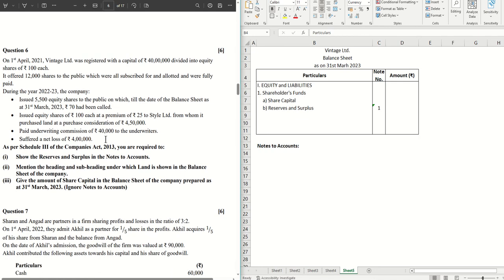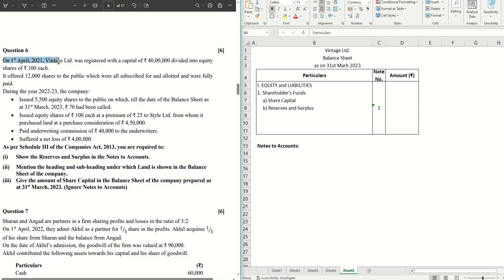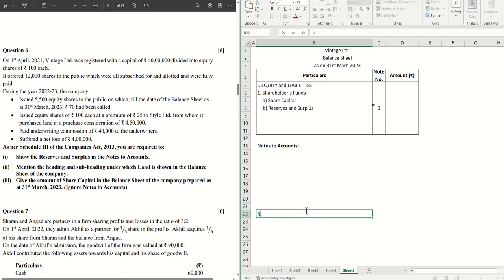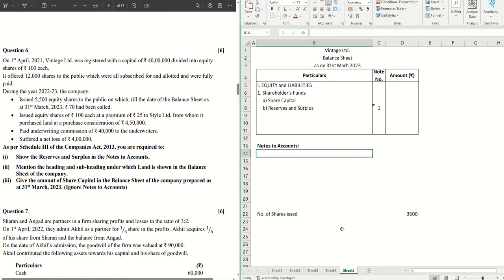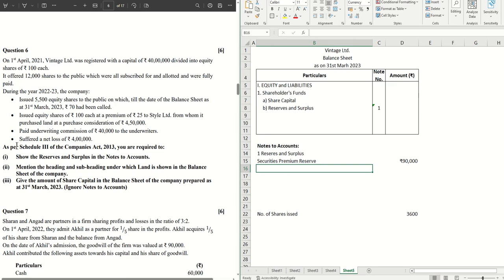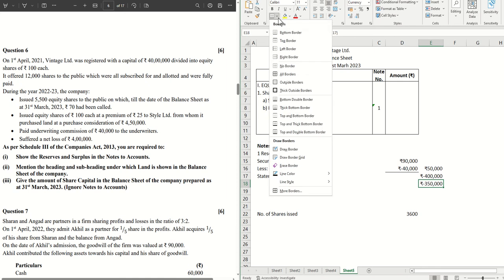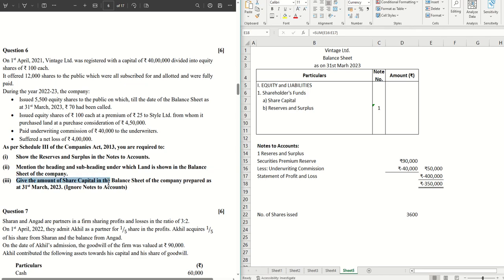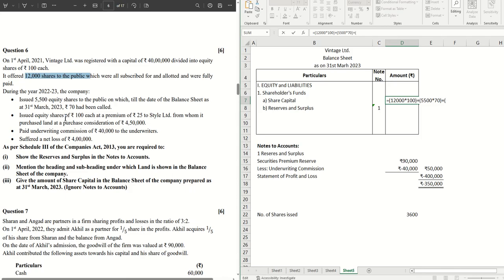Q6 - ISC Accounts Specimen Paper 2024 || Solved and Explained || Company Balance Sheet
Detailed explanation of Q6 - from ISC Specimen Paper 2024 - Accountancy - Company Balance Sheet as per Schedule 3.